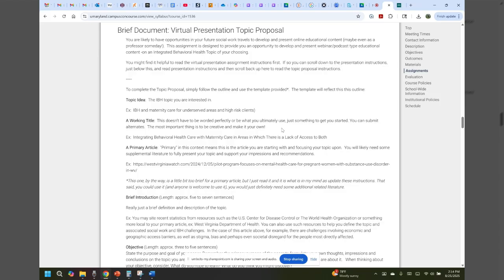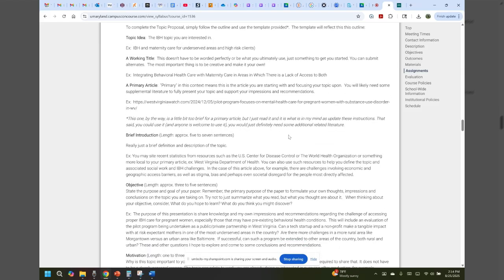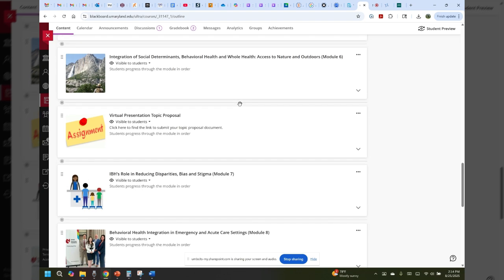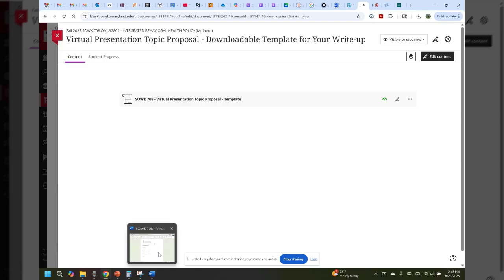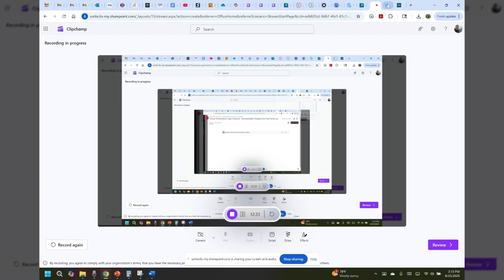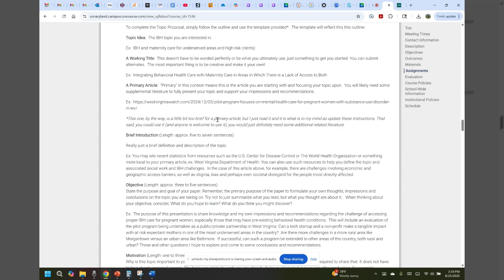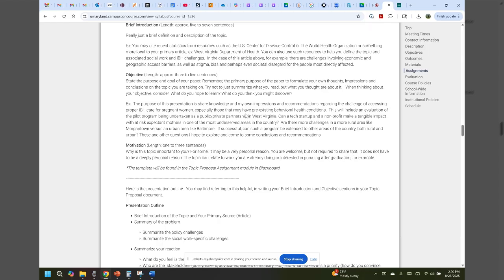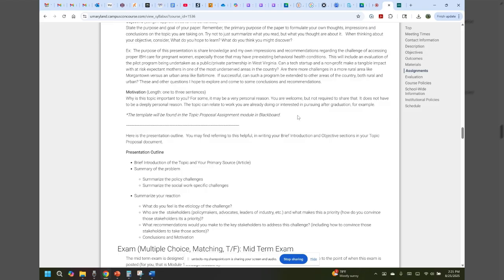SOWK 708 Assignment Instructions Virtual Presentation Topic Proposal